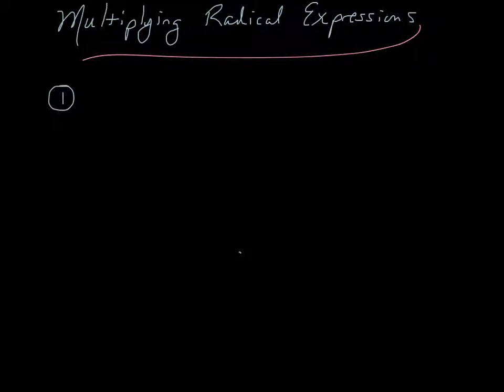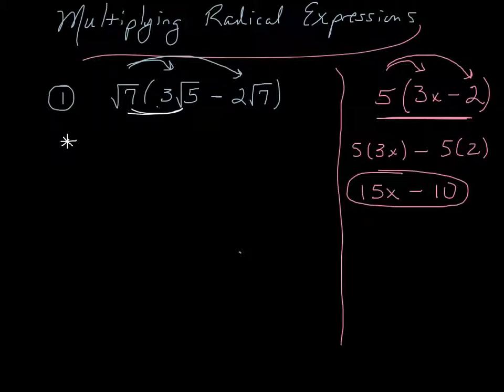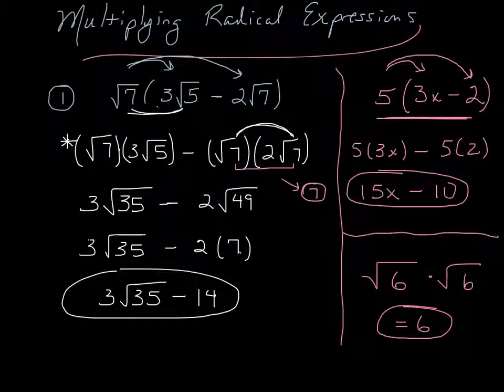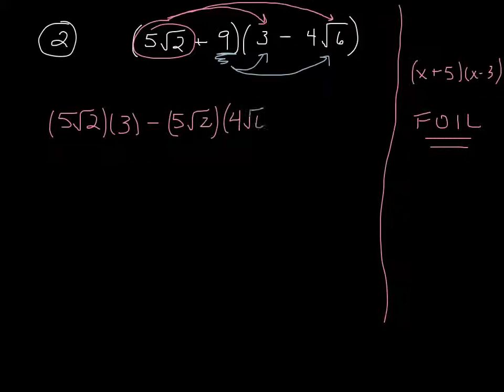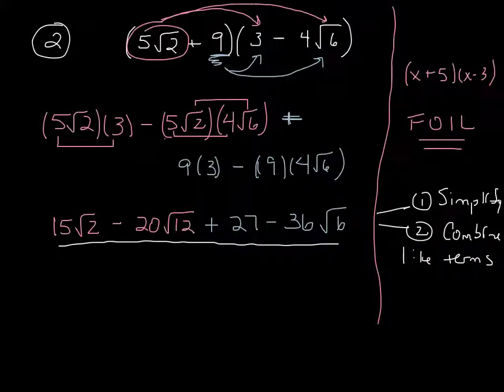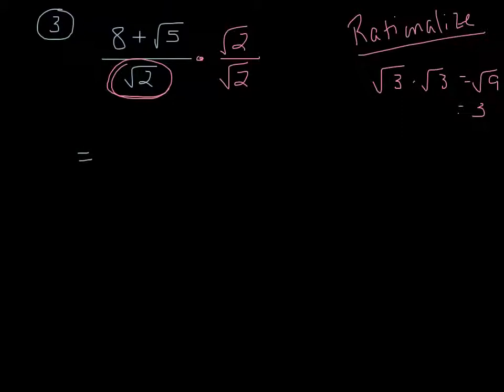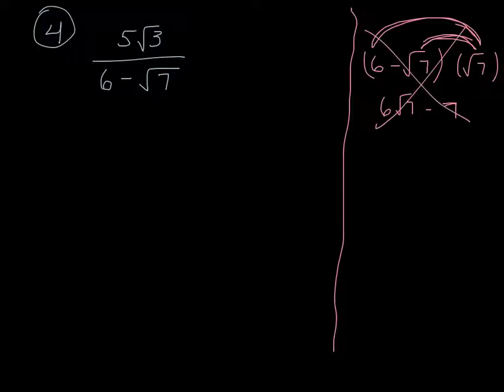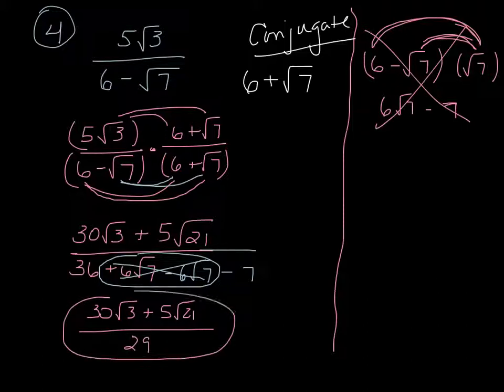Mr B - Multiplying/Dividing Radicals